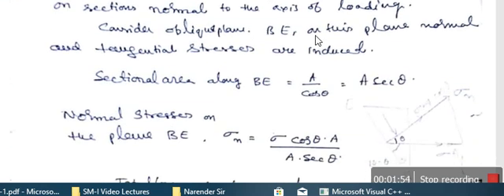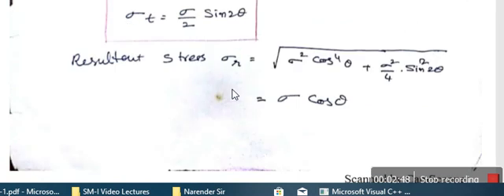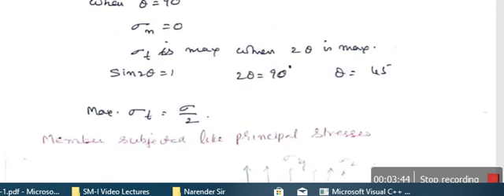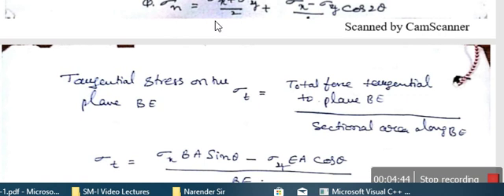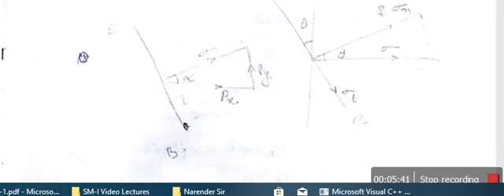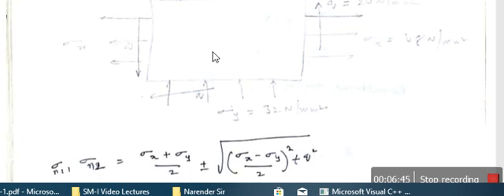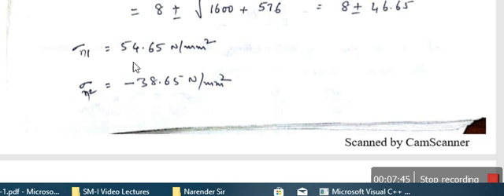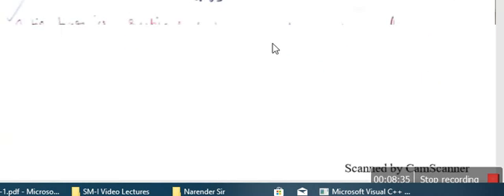Principal Stresses concepts